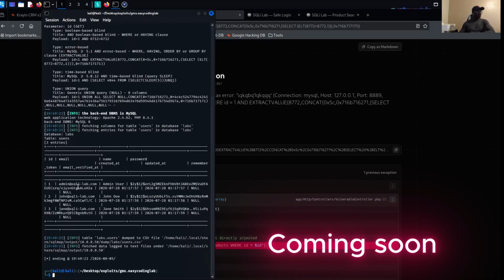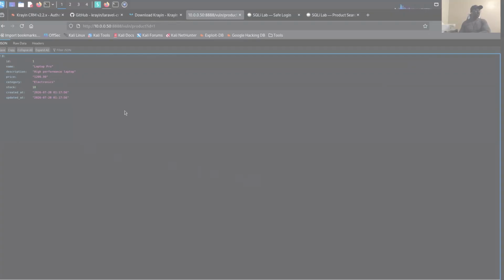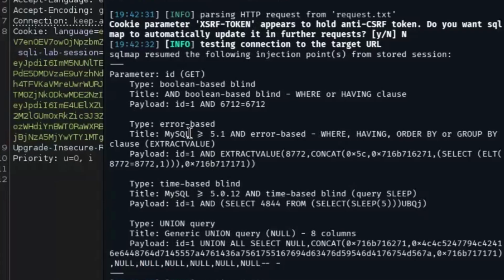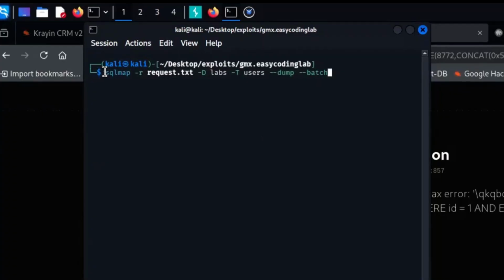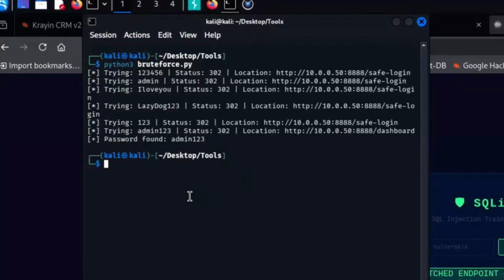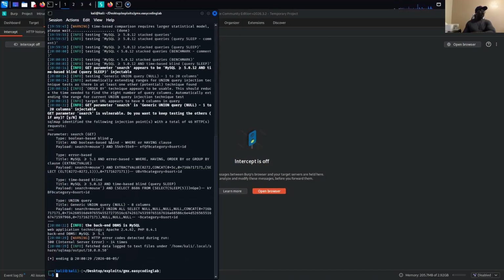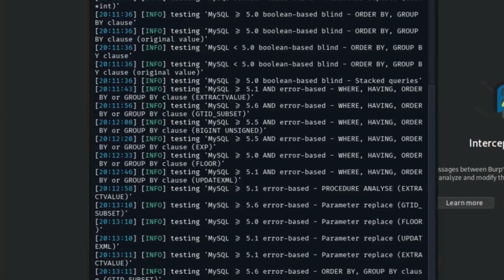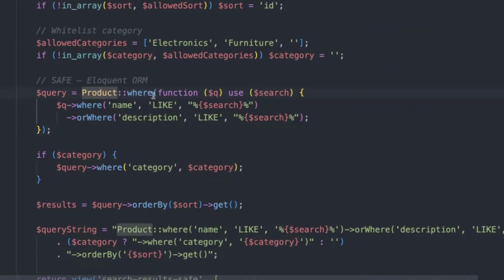SQL Injection in laravel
Laravel is supposed to protect you from SQL injection and out of the box, it does. Eloquent and the query builder bind your parameters automatically. So most developers assume SQL injection just isn't their problem anymore.

But the moment you step outside those guardrails, one raw query, one piece of user input dropped into whereRaw, one dynamic column name,  that protection is gone. In this video I build a Laravel lab, take the shortcut a rushed developer actually might, and walk the injection all the way from a single input field to pulling data straight out of the database.

The bigger lesson: a secure framework is NOT the same as a secure application. Laravel hands you safe defaults, but the second you override them, the responsibility comes right back to you.

What you'll learn:
- Where SQL injection still lives in a "safe" framework
- Finding and confirming an injection point
- Extracting data an attacker was never meant to see
- Why raw queries and string concatenation are the real culprits
- How to fix it: parameter binding, the query builder, and safe patterns

⚠️ Ethical use only. Everything shown here runs in a lab environment I built and control, for the purpose of learning how to DEFEND applications. Never test these techniques against systems you don't own or lack explicit written permission to test, unauthorized access is illegal.

🙏 As always, we close with a moment of encouragement for everyone building and learning.